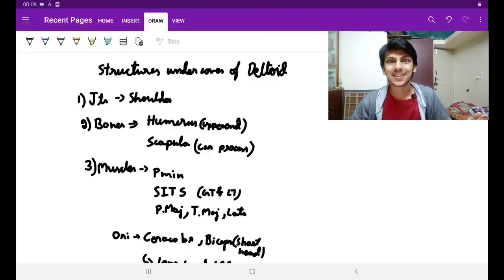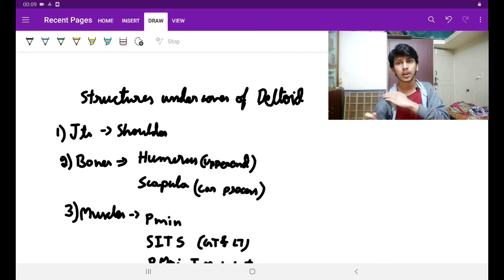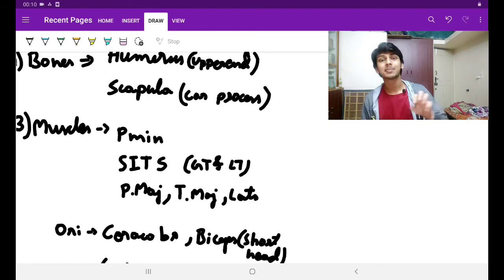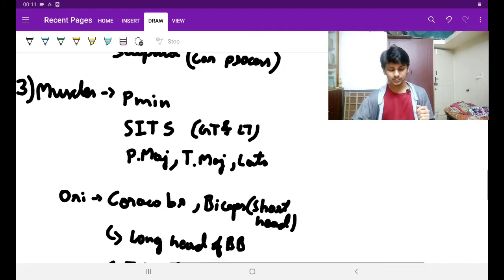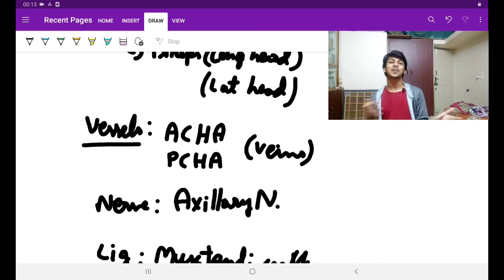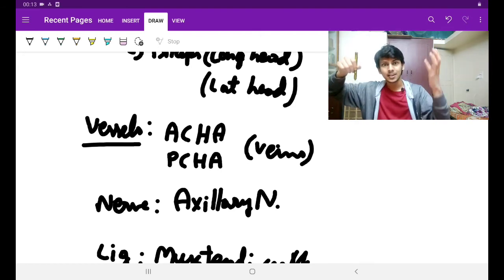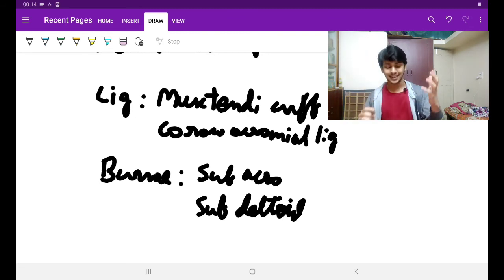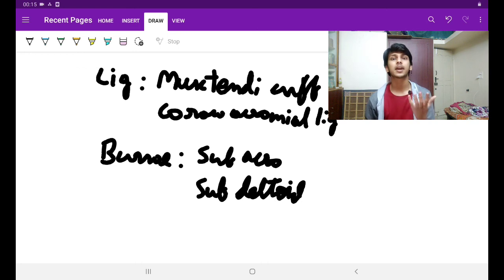16.Remember structures under cover of deltoid in 6 minutes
Guys are you finding it hard to remember structures under cover of deltoid??
Don't worry,  it will never happen to you again

because we'll learn it the conceptual way :)

Best wishes for you guys